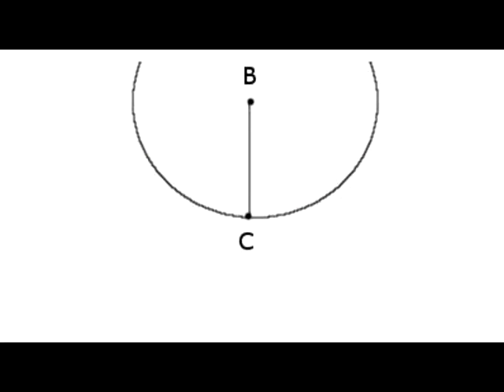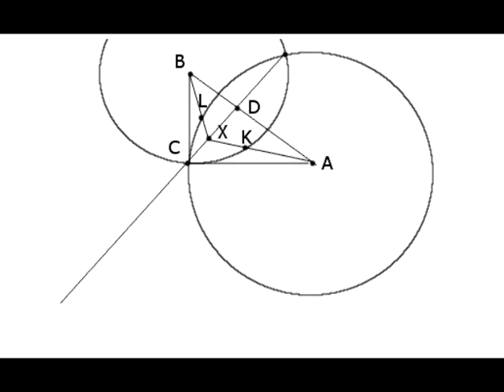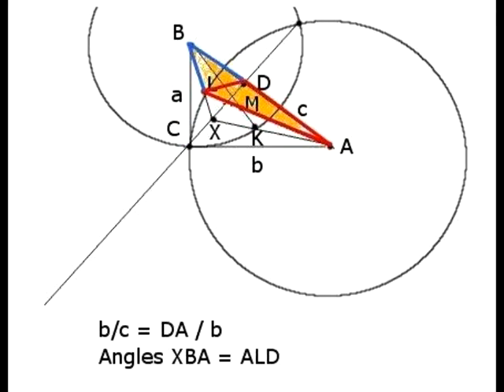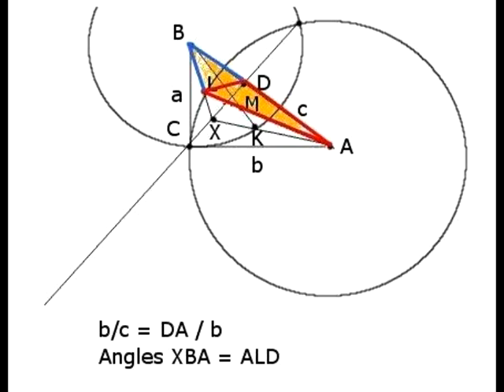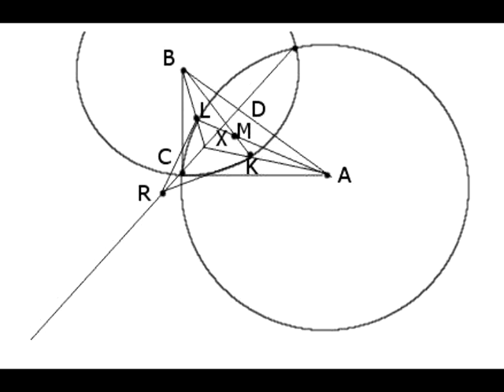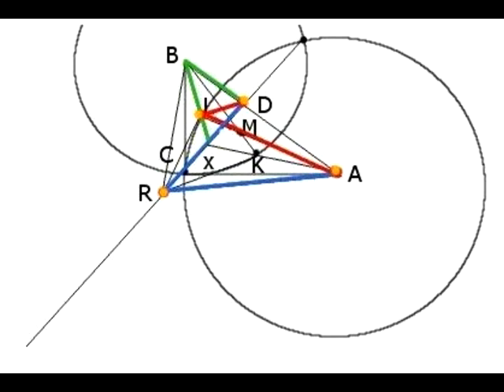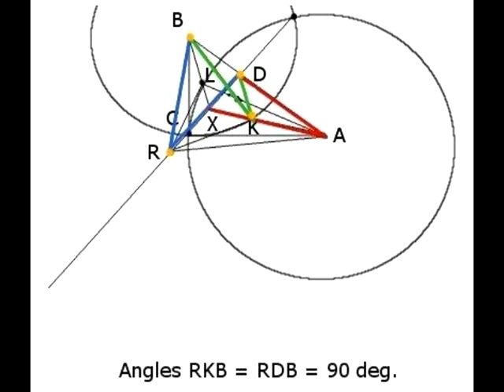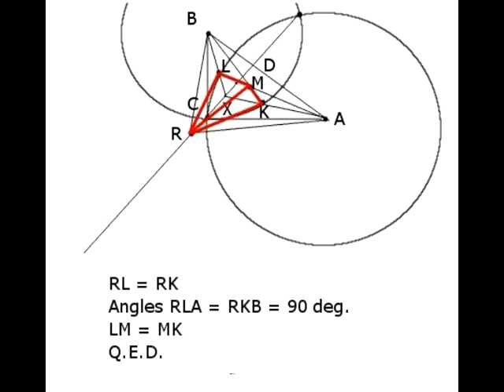IMO 2012 Math Olympiad Problem 5